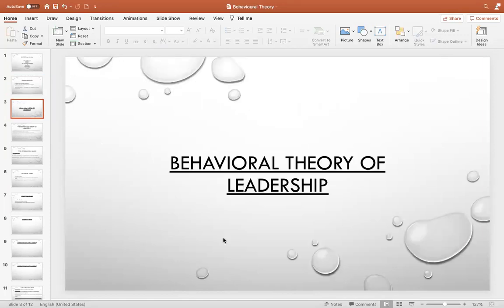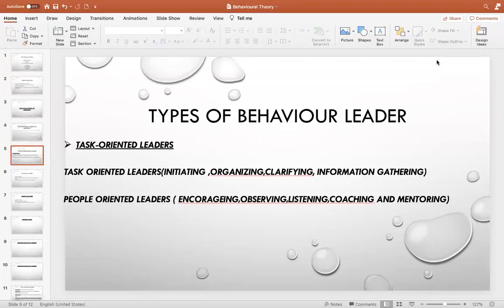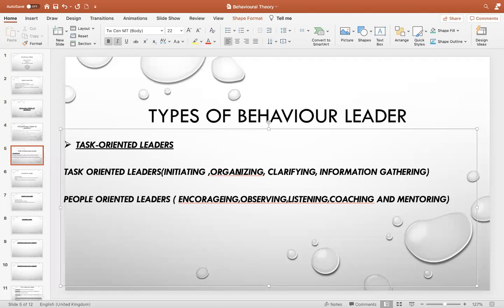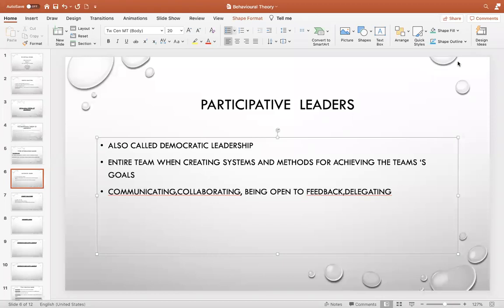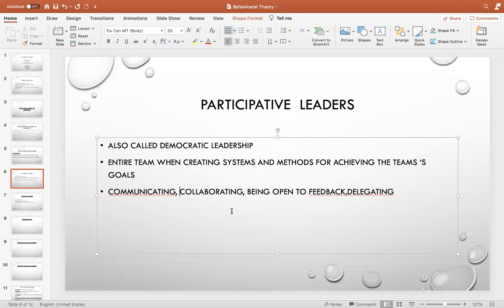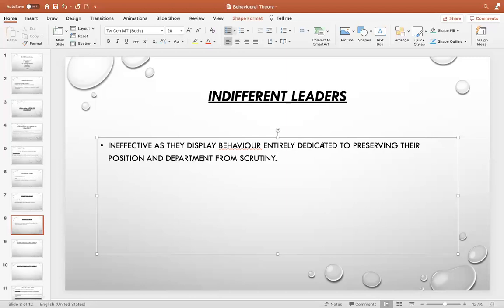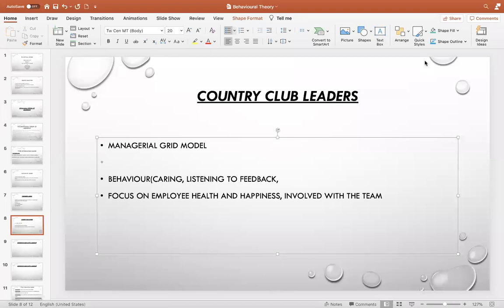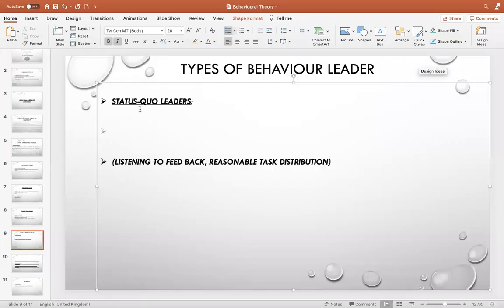Behavioural Theory Part1